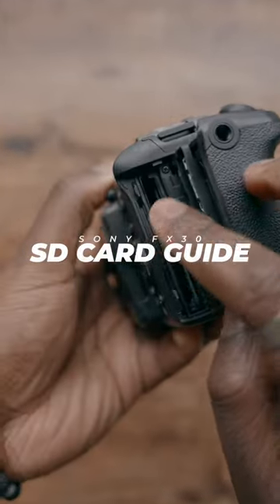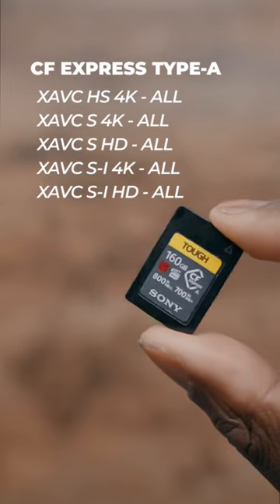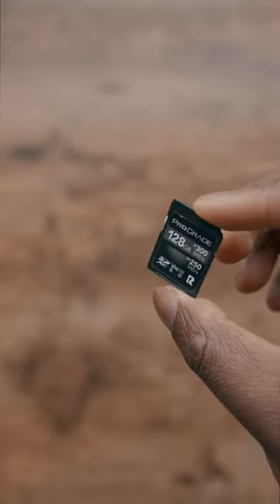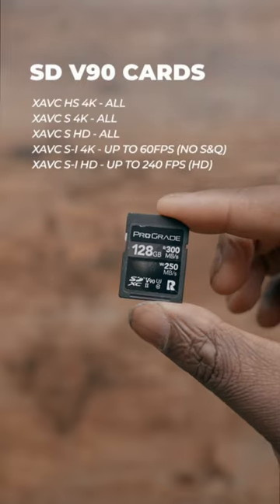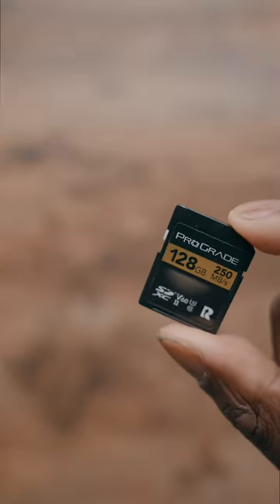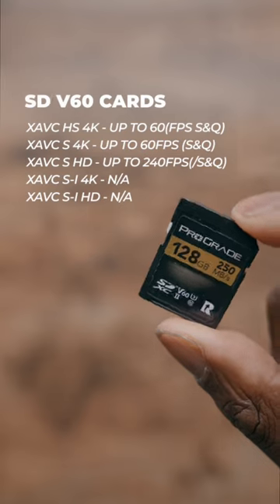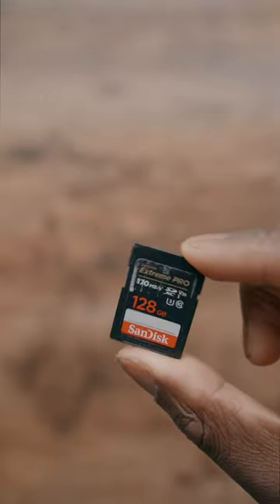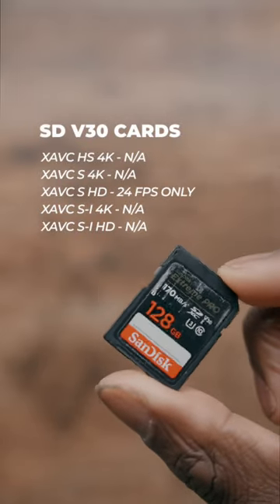Sony FX30 SD Card Guide